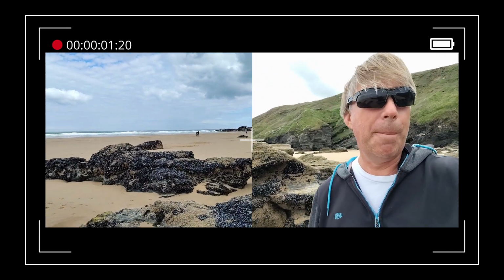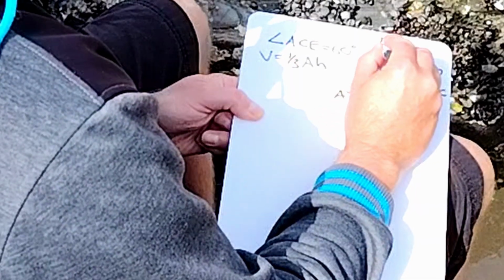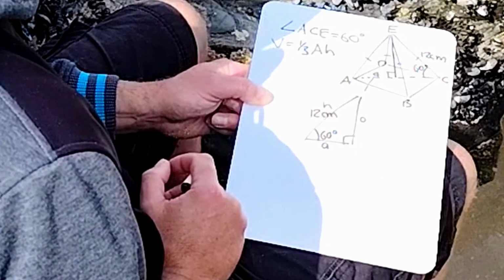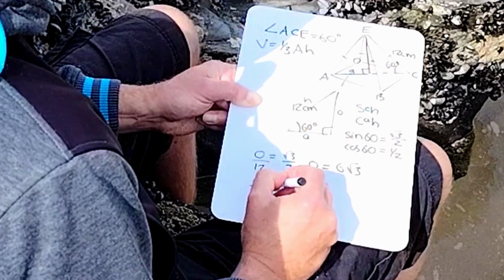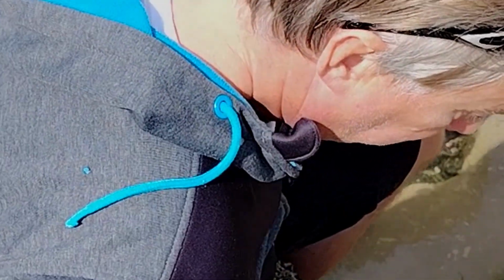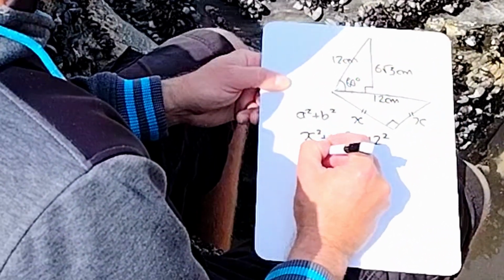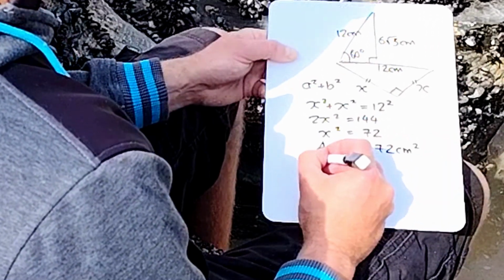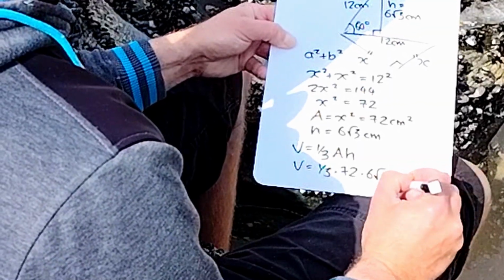GCSE Non-Calculator 3D Trig Problem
A tricky calculation of the volume of a square-based pyramid using exact trig values on a non-calculator paper.